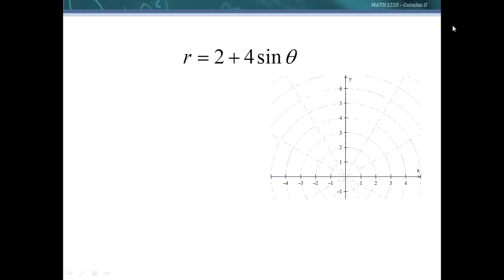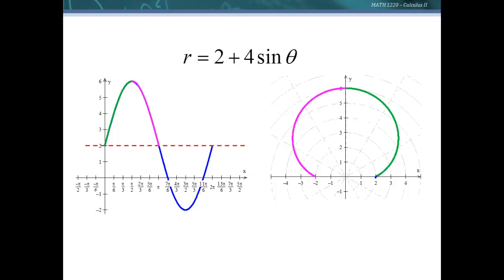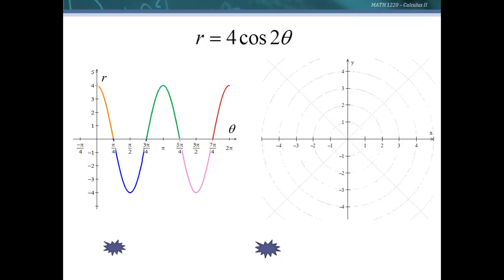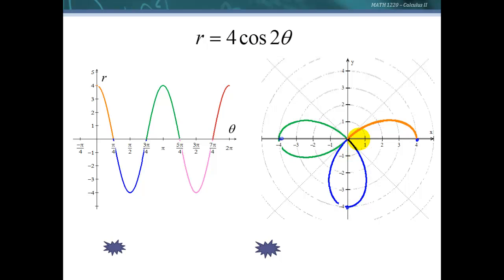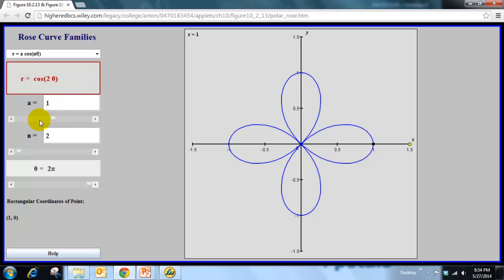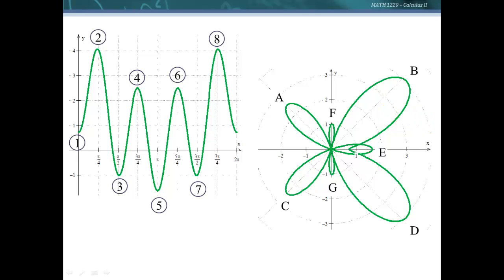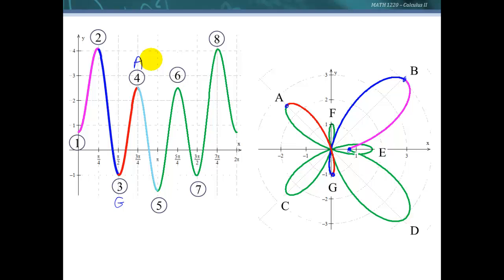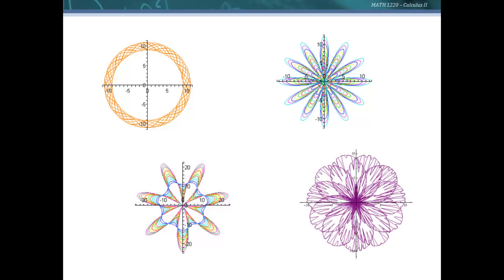Graphing Polar Equations